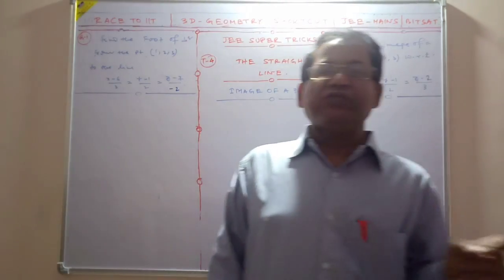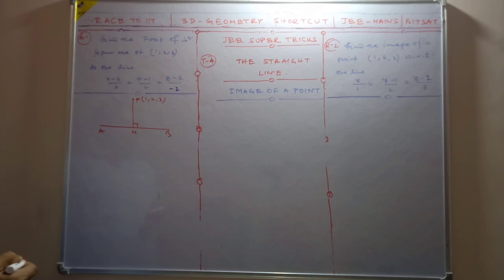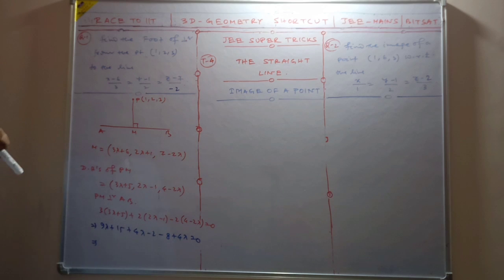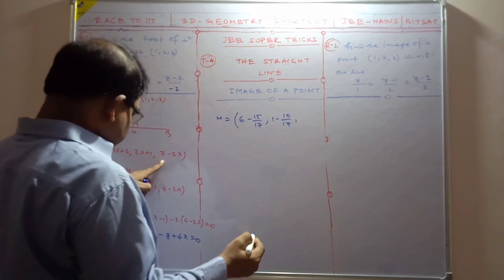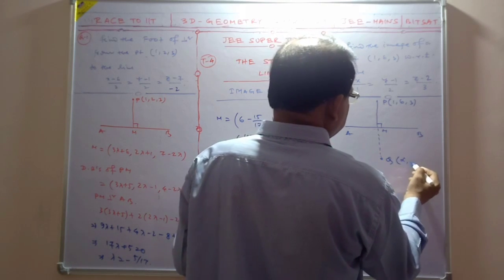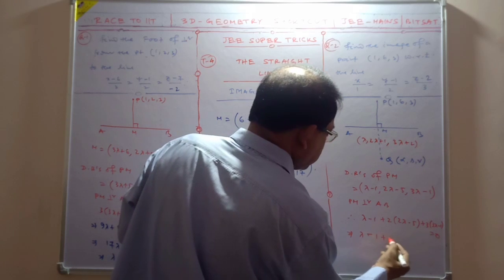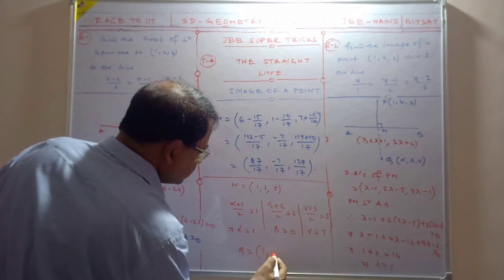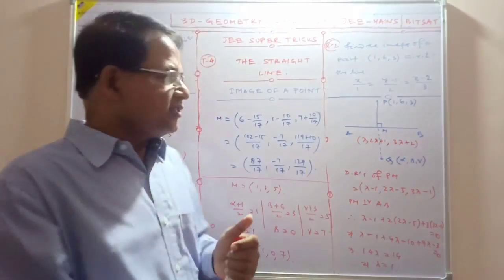3D Geometry Shortcut Tricks-5| Image of a point w.r.t a Line | JEE Mains BITSAT NDA NA STATE-JEE CET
3D Geometry Shortcut Tricks-5| Image of a point w.r.t a Line | JEE Mains BITSAT NDA NA STATE-JEE CETs| Comedk| MHCET |CETs|Race to IIT|  By Rejaul Makshud sir

In this video , u will get SHORTCUT TRCIKS ON 3D GEOMETRY

Topics covered
1. The straight Line
2. Equation of a line passing through a point (x1, y1, z1) with directions ratios a, b, c
3. Angle between two lines
4. Condition of parallelism and perpendicularity
5. Foot of perpendicular from a point to a straight line
6. Image of a point w.r.t a Line
7. Shortest Distance between two st lines

In this session, Rejaul Sir will discuss limits jee questions, which will be helpful for you to crack jee mains 2020.

1. 3D GEOMETRY shortcut tricks for iit jee
2. The Straight Line  shortcut tricks for jee mains
3. 3D GEOMETRY shortcut tricks for bitsat
4. The Straight Line shortcut tricks for nda na
5.  3D GEOMETRY  shortcut tricks for comedk mhcet
6.  The Straight Line shortcut tricks for mhcet cets kcet
7.  3D GEOMETRY  shortcut tricks for gujcet upcet
8.  jee main The Straight Line shortcut tricks questions
9. 3D GEOMETRY  jee questions
10. Image of a Point w.r.t a Line shortcut tricks questions for jee
11. 3D GEOMETRY  iit jee tricks
12. Shortest Distance between two straight Lines iit jee questions
13. 3D GEOMETRY iit jee revision
14. Shortest Distance between two st lines  iit jee questions with solutions

RACE TO IIT Subscription Benefits:

1. Learn from your favorite teacher
2. Dedicated DOUBT sessions
3. One Subscription, Unlimited Access
4. Real-time interaction with Teachers
5. You can ask doubts directly me.
6. Limited students
7. Download the videos & watch offline.
8. U can join my whatsapp group.